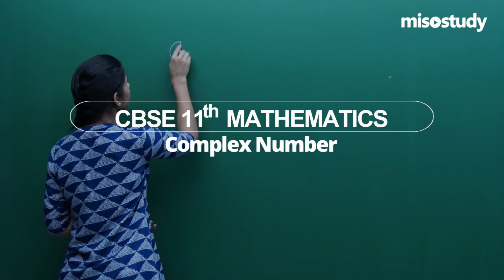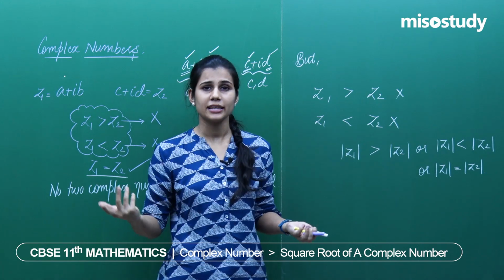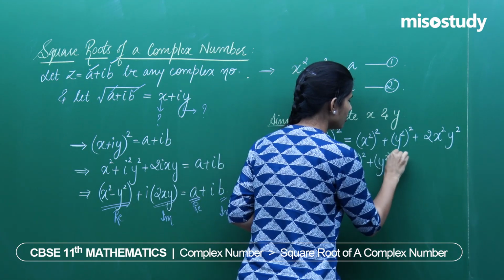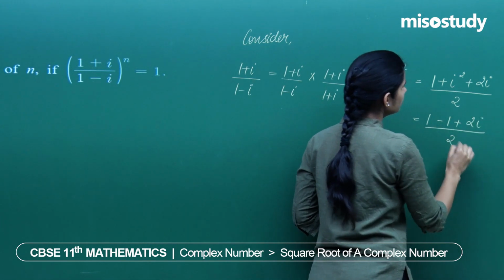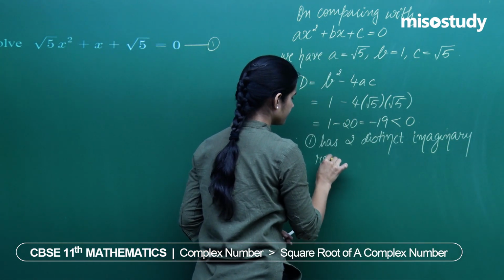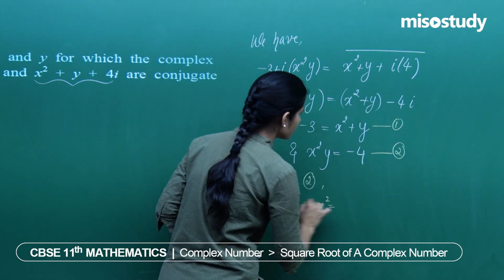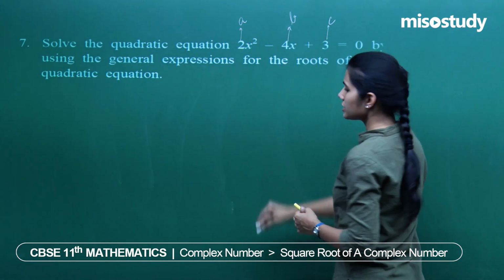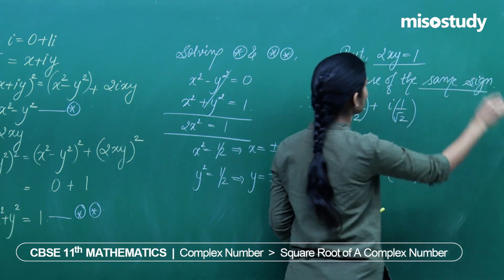CBSE 11&12th Mathematics | Complex Numbers | Theory and Problem Solving | in English | Misostudy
Check out video lecture on the topic, Square Root of a Complex Number from chapter complex numbers of Mathematics, online video lecture for CBSE class 11th students, prepared by the best-experienced faculty of Misostudy

A complex number is a number that can be expressed in the form a + bi, where a and b are real numbers, and i is a solution of the equation x² = −1. Because no real number satisfies this equation, i is called an imaginary number.

Here in this online video lecture, we will discuss the theory and problem solving of Square Root of a Complex Number from Mathematics for the preparation of CBSE exam.

Crack CBSE Mathematics Get Important theory and exam pattern question exercise for CBSE board preparation with Misostudy's expert faculties.

Get started for your CBSE Board Preparation with Misostudy. Misostudy's courses will help students to boost for your CBSE board preparation to perform best in exams and achieve a good rank. Our courses includes:

1. HD Video Lectures designed by the expert faculty team
2. Theory & Problem Solving Lectures of full syllabus
3. Chapter-wise Exam Pattern Question Exercise
4. Chapter-wise PDF e-Books
5. 24X7 Doubt Clearing
6. Hard Disk Courses (No Internet required)
7. 24X7 Online Streaming Course
8. Lecture Download support for Android and iOS
9. Access anytime, anywhere using any device